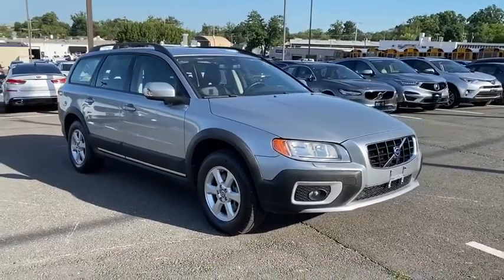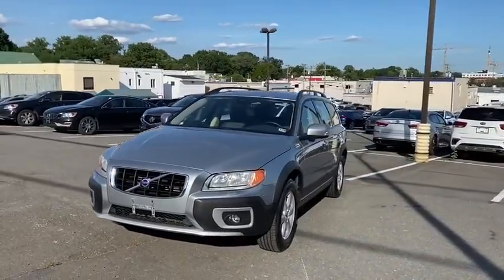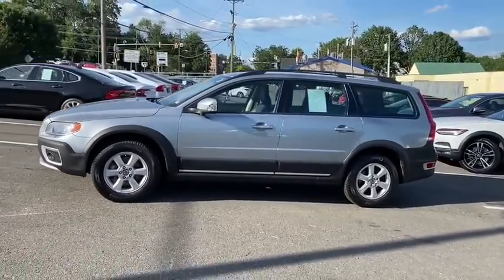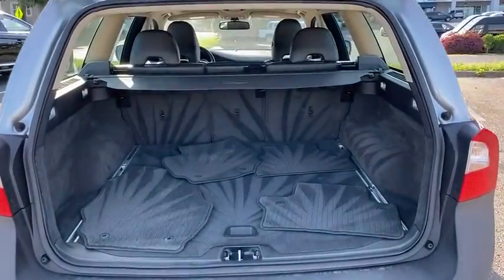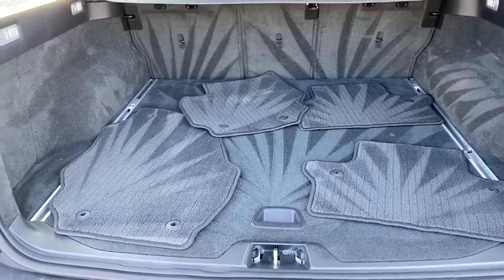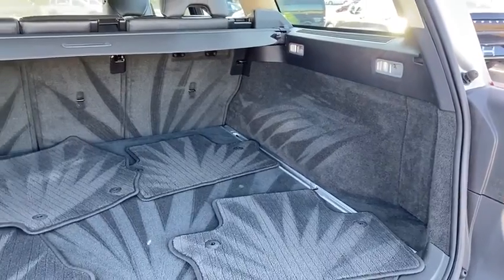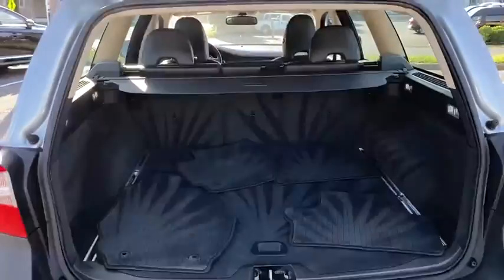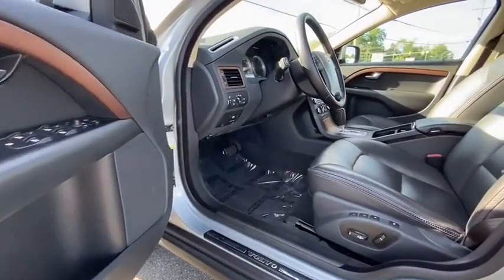2009 Volvo XC70 Falls Church, Tysons, Annandale, Fairfax, Alexandria, VA 22787V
Used 2009 Volvo XC70 available in Falls Church, Virginia at Don Beyer Volvo Cars Kia of Falls Church. Servicing the Tysons, Annandale, Fairfax, Alexandria, VA area.

Don Beyer Volvo Cars Kia of Falls Church
1231 W. Broad St

CARFAX One-Owner. Clean CARFAX. Electric Silver Metallic 2009 Volvo XC70 3.2 AWD 6-Speed Automatic with Geartronic 3.2L I6 24VbrbrBeyer Volvo Falls Church See the rest of our fine Pre Owned selection Recent Arrival! Odometer is 59405 miles below market average!brbrbrWe will BUY your car even if you dont BUY ours!brbrReviews:br * If your next vehicle needs such off-road attributes as all-wheel drive and Hill Descent Control but a bulky SUV doesnt fit your image (or garage) the 2009 Volvo XC70 will definitely strike a positive note. Source: KBB.com